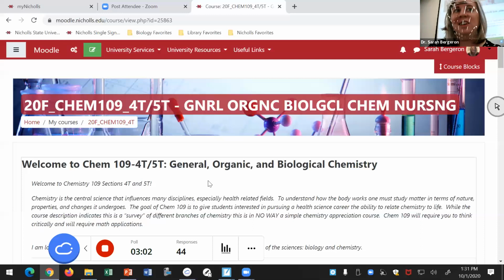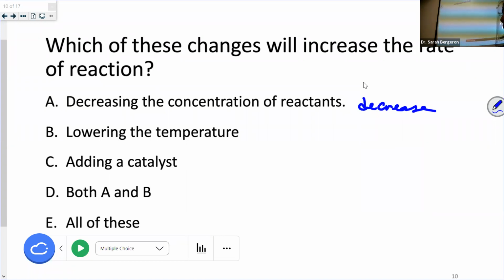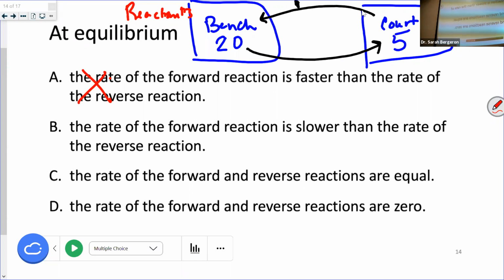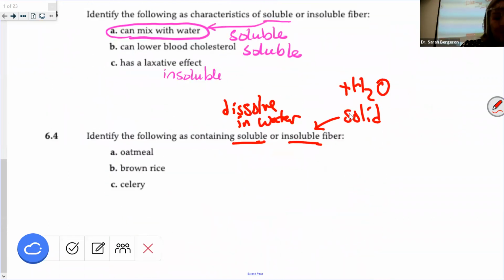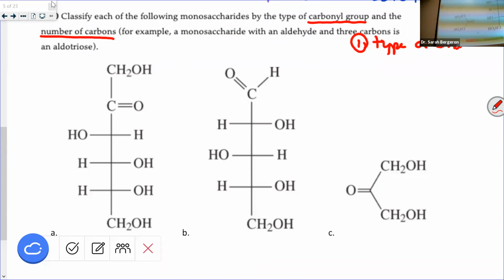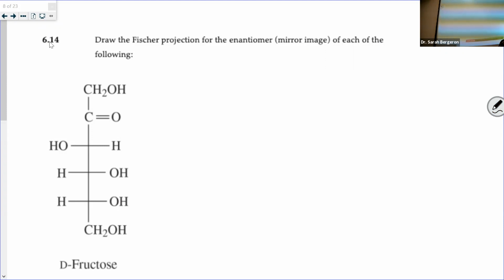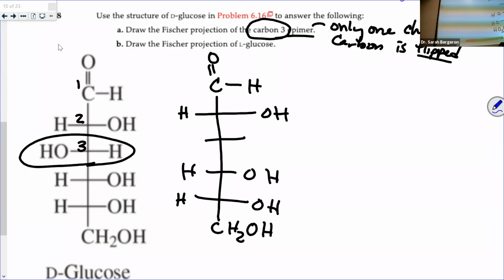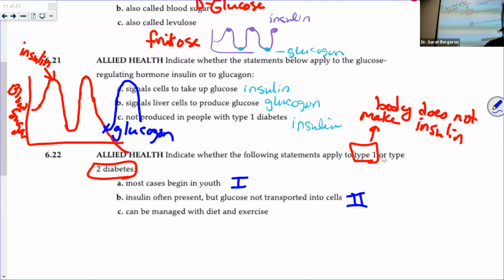Chem 109 Zoom of Class Thurs Oct 1